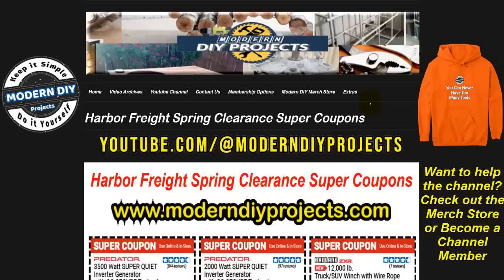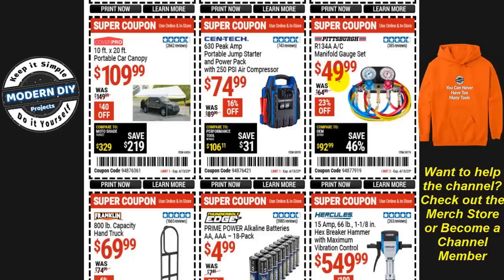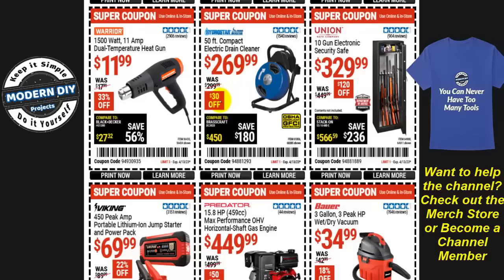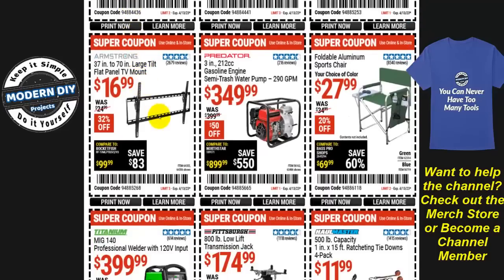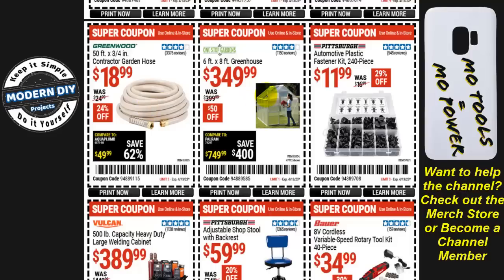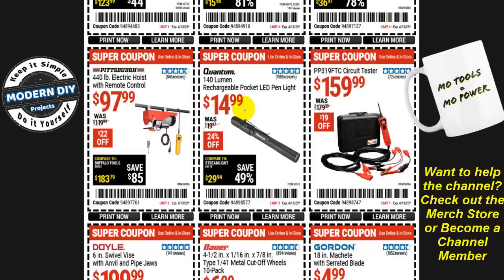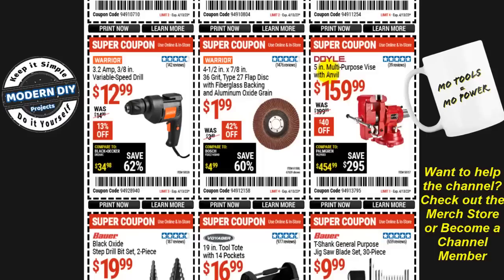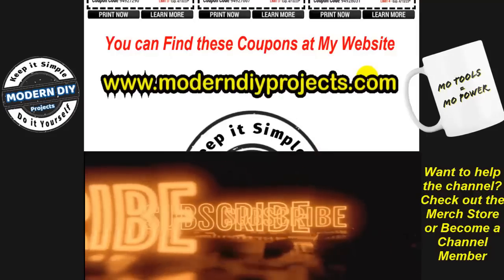Harbor Freight Spring Clearance Sale April 2023 - Best Prices of the Year!